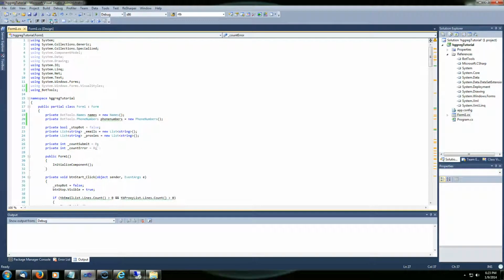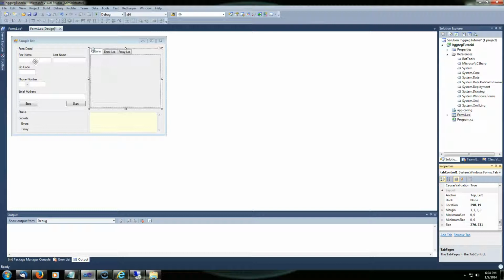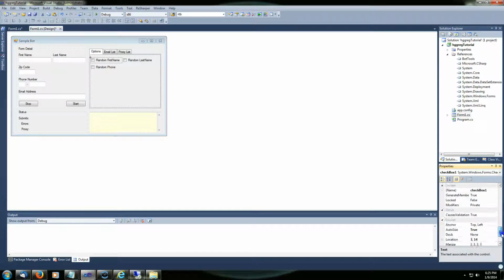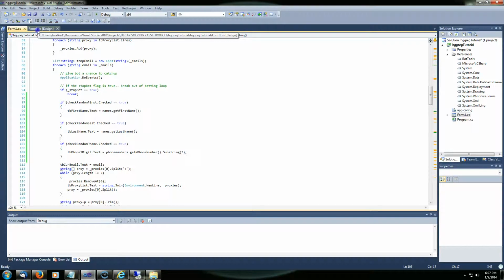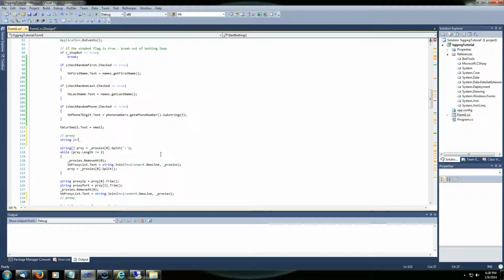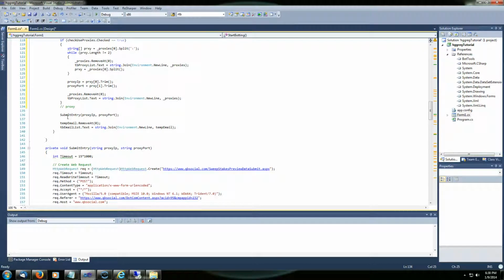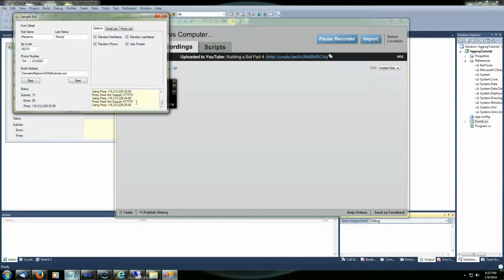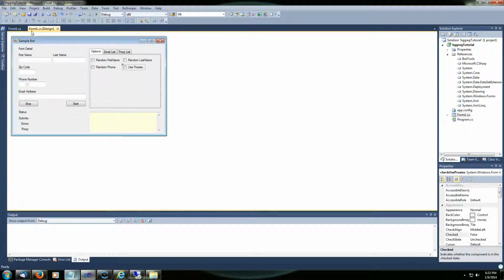Building a Bot Part 5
Adding User Options to select random First, Last and phone number.